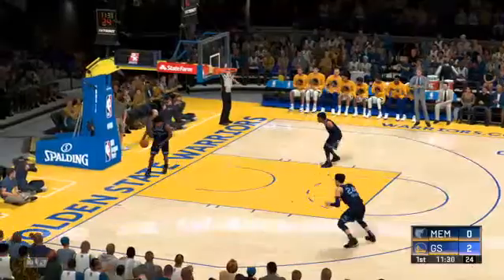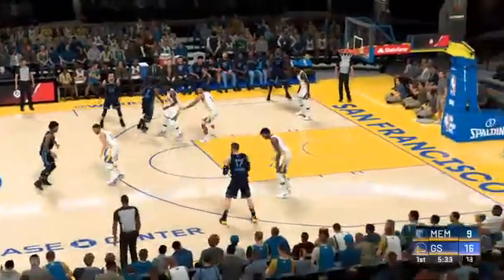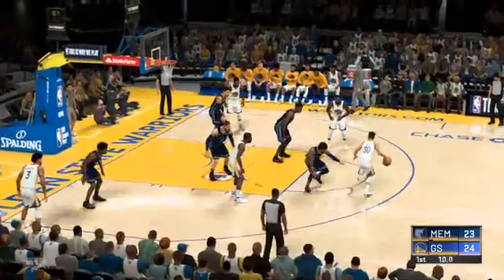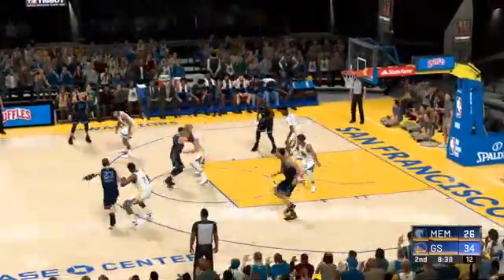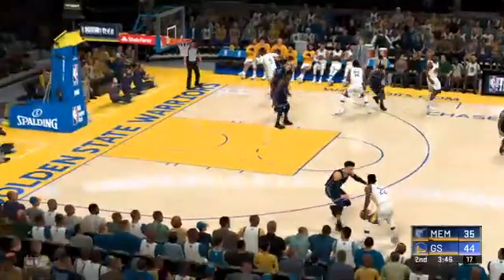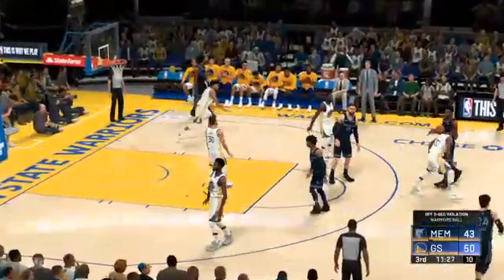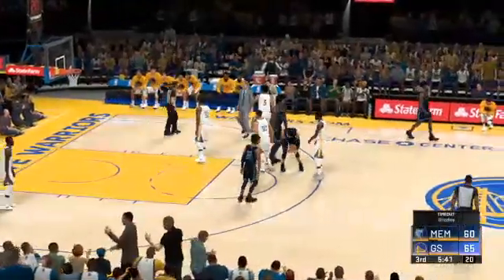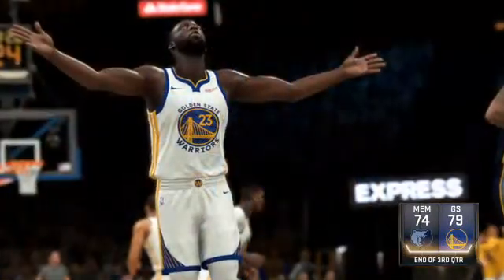GOLDEN STATE WARRIORS VS MEMPHIS GRIZZLIES LIVE NOW /MAY 22,2021 /NBA2K